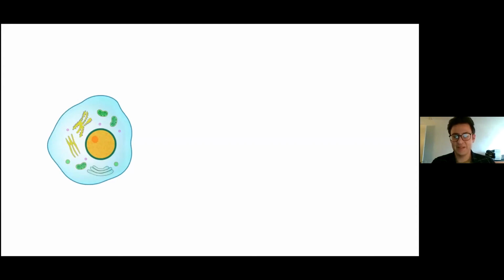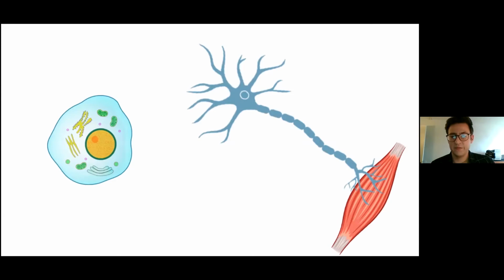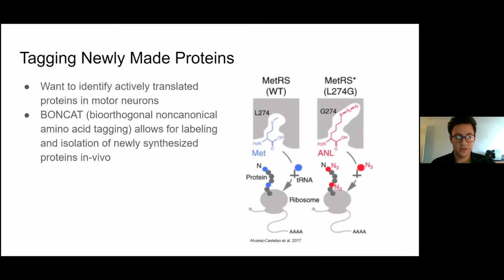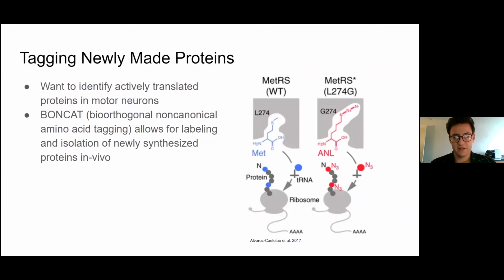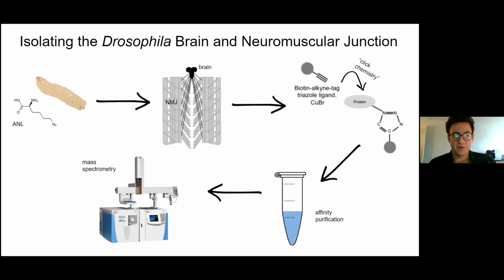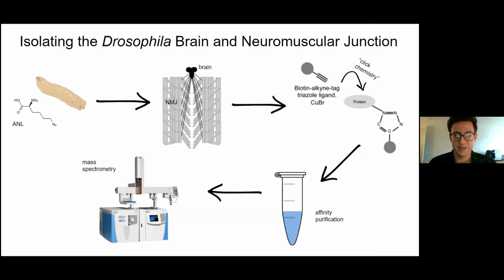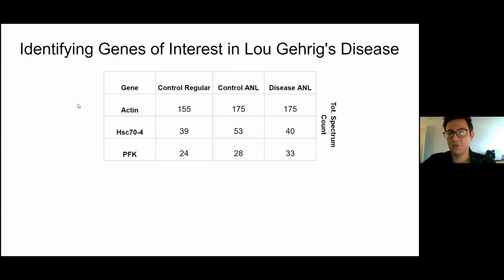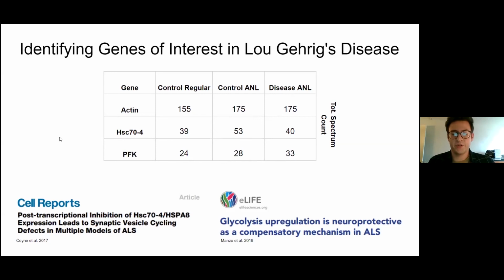"Uncovering the Synaptic Proteome with Fruit Flies" by Nicolai Pena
A brief talk by Nicolai Pena about his summer 2020 research for the Undergraduate Biology Research Program at the University of Arizona